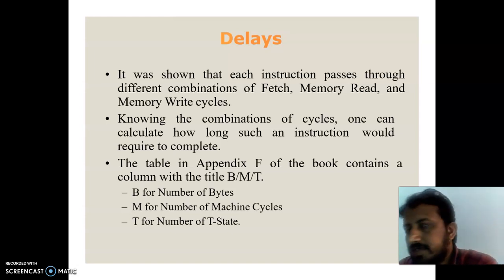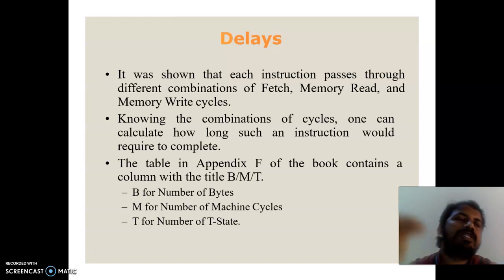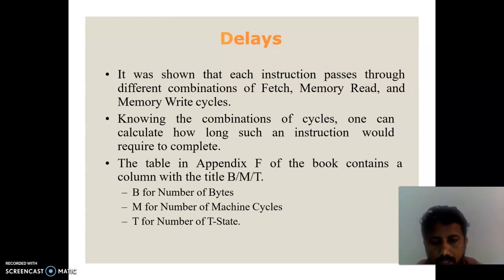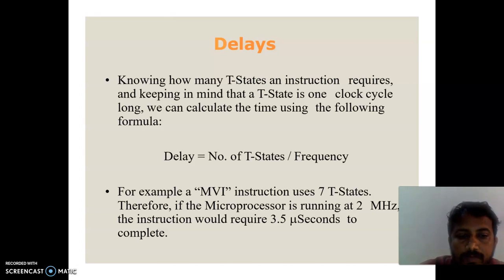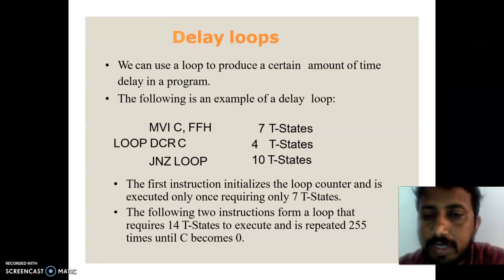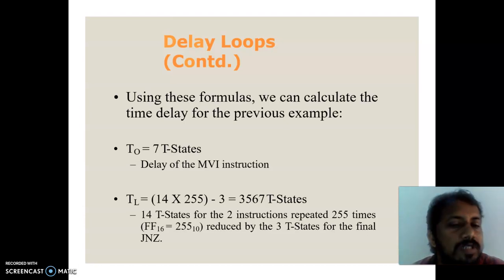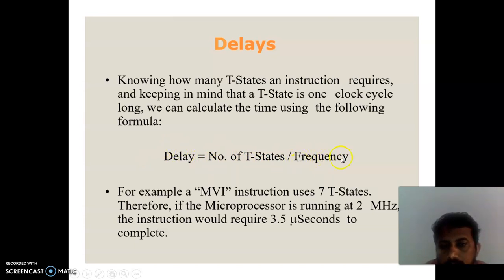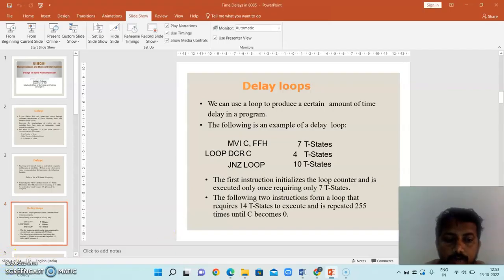Time Delays in 8085 Microprocessor